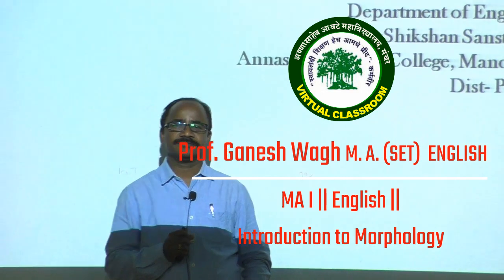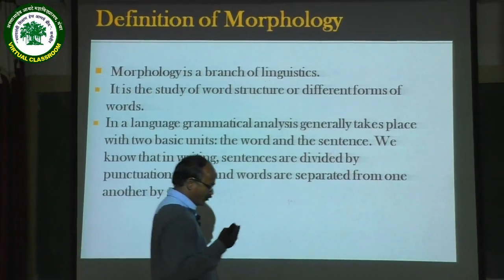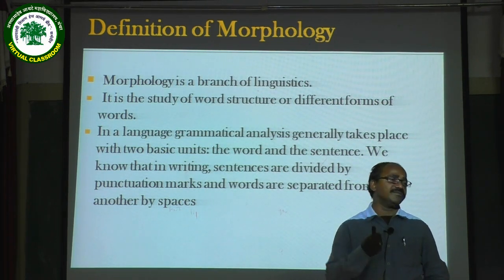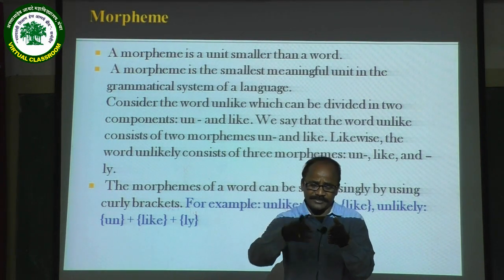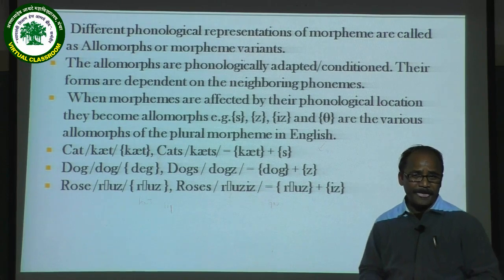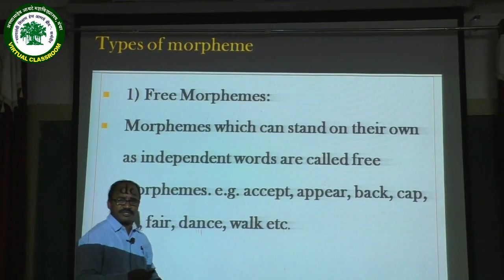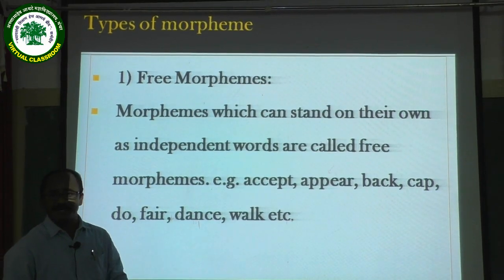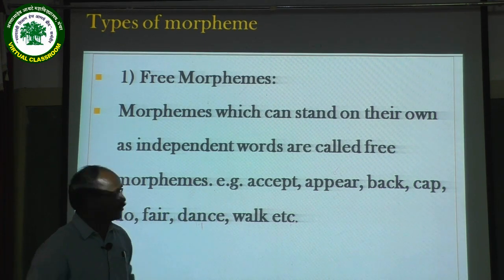MA I || English || Introduction to Morphology || PROF.GANESH WAGH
ANNASAHEB AWATE COLLEGE, MANCHAR
VIRTUAL CLASSROOM
Prof. Ganesh Chintaman Wagh M. A. (SET)  ENGLISH)